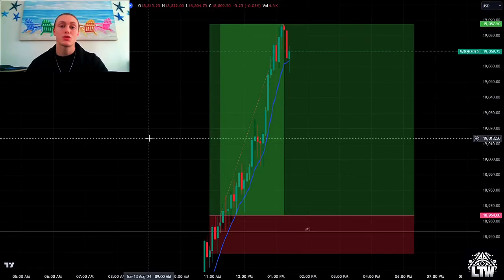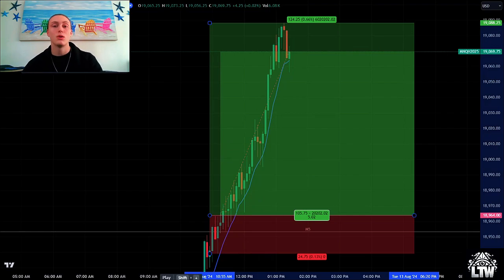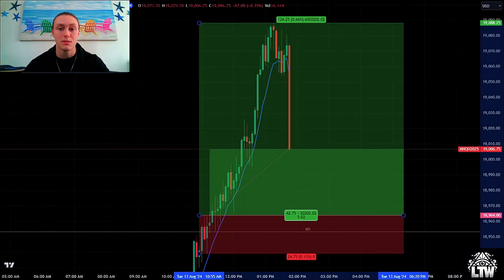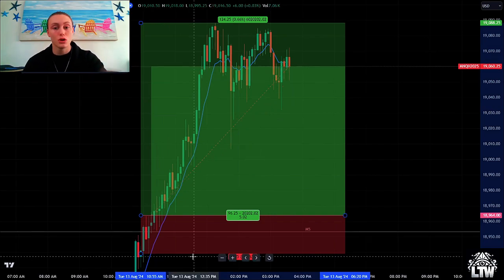Avoid These Costly Trading Mistakes – A Beginner's Guide to Smarter Trades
📢 Special Offers:

👉TickTickTrader
Code: LTW40
Also, NEW 50K Base Direct Accounts

👉Leeloo Trading
Code: PLAYTRADEWIN

One-day to pass, Half-priced resets, $100 LIFETIME PA Fees
Use code EGMTQWST

👉Purdia Capital
Save 30% on Accounts
Use Code: LTW

Code: EXP25FEB (Max 3 uses per person)

👉 Blusky Trading Company
Save 50% on all accounts!

CFTC Rule 4.41: Hypothetical or simulated performance results have certain inherent limitations. Unlike an actual performance record, simulated results do not represent actual trading. Also, since the trades have not been executed, the results may have under- or over-compensated for the impact, if any, of certain market factors, such as lack of liquidity. Simulated trading programs in general are also subject to the fact that they are designed with the benefit of hindsight. No representation is being made that any account will or is likely to achieve profits or losses similar to those shown.